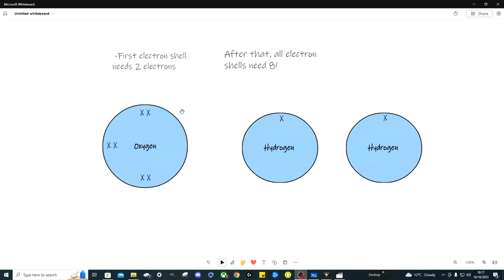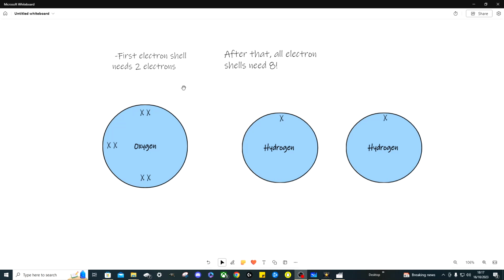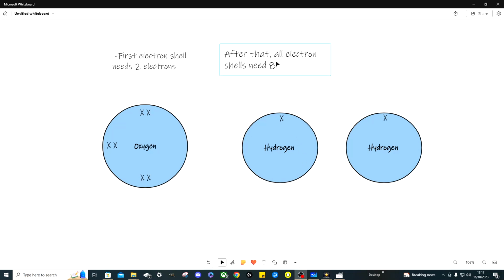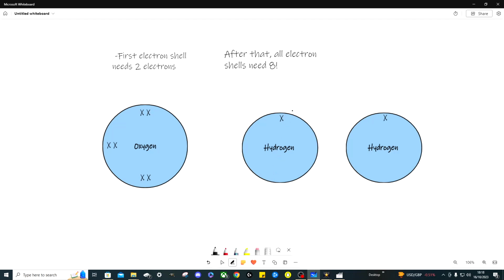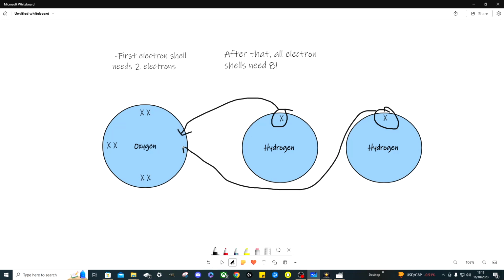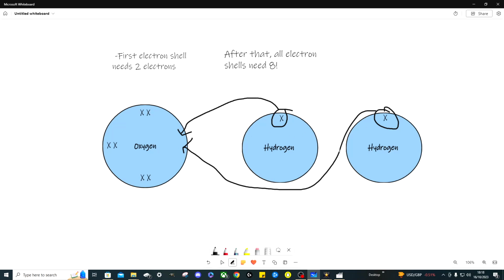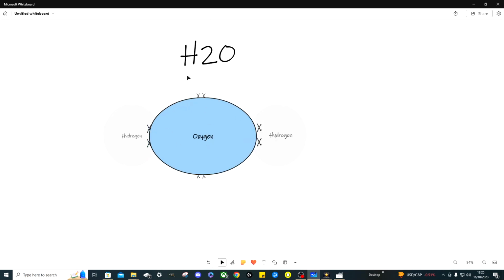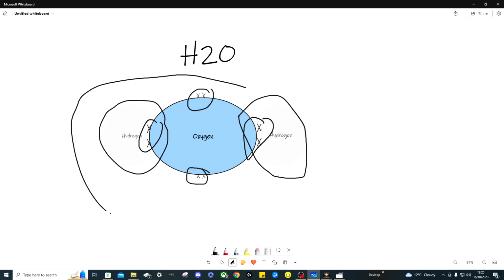Covalent Bonding - GCSE Chemistry- AQA, OCR, EDEXCEL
Hello! In this video we cover Covalent bonding, a very important type of bonding between non-metals! this si a fairly simple concept, so i hope you understand! please leave a like and subscribe for more helpful videos!